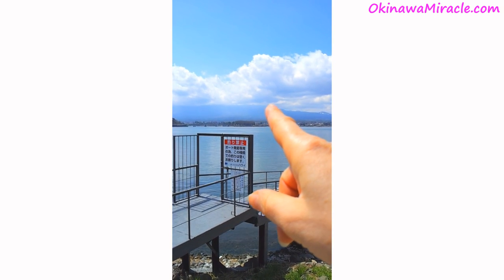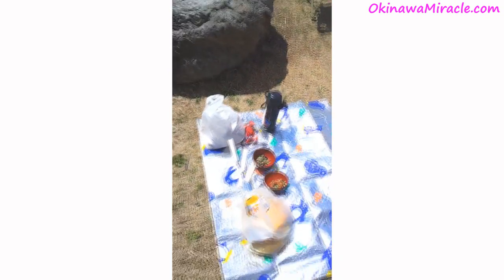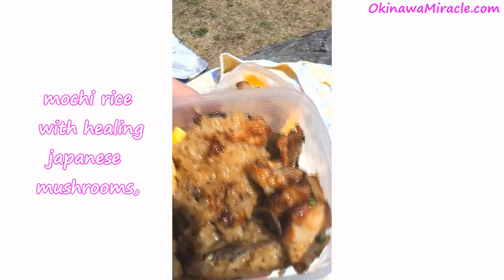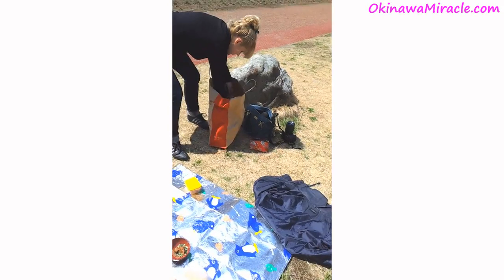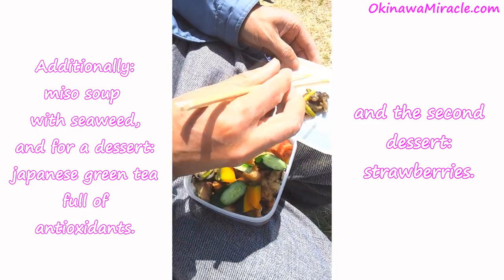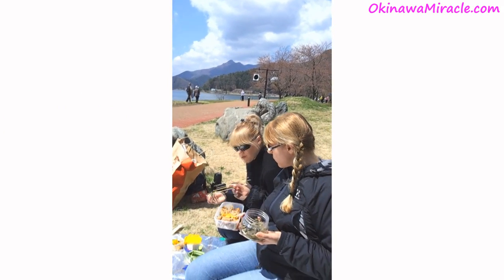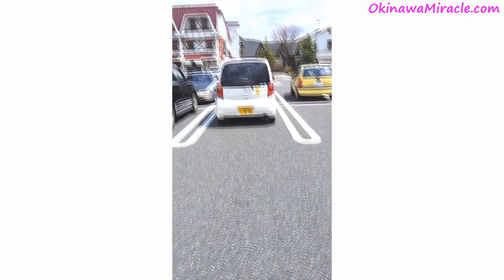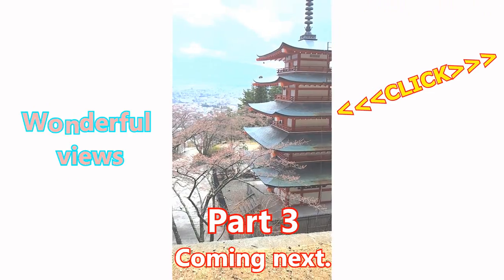Fuji-san trip,bento box what to eat?part2 Japanese food,healthy ingredients,OkinawaMiracleDiet